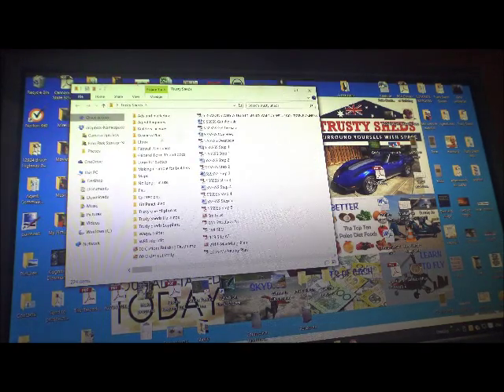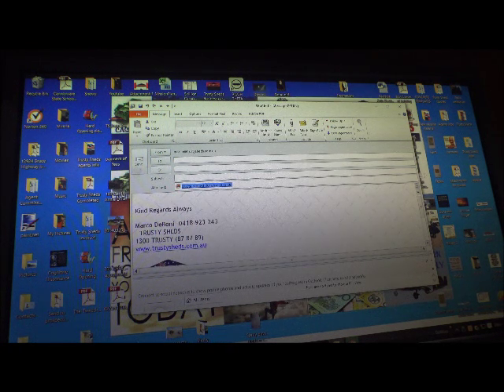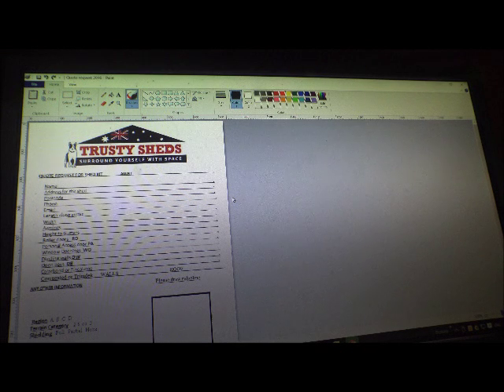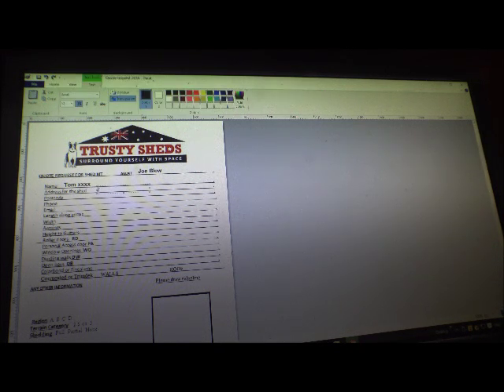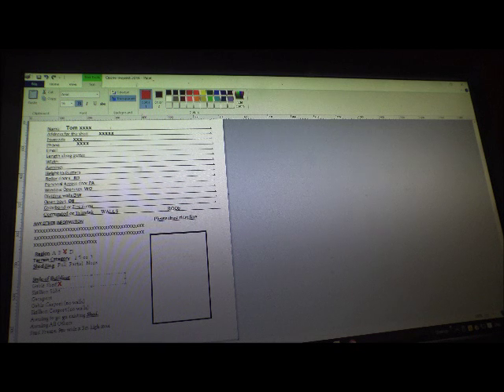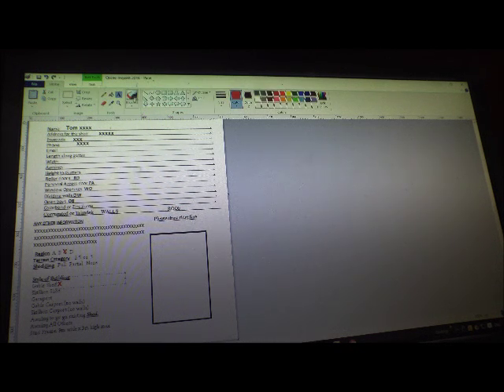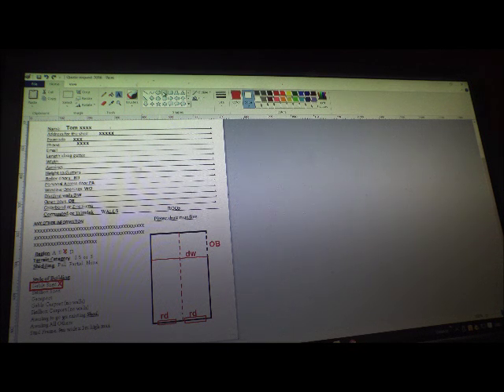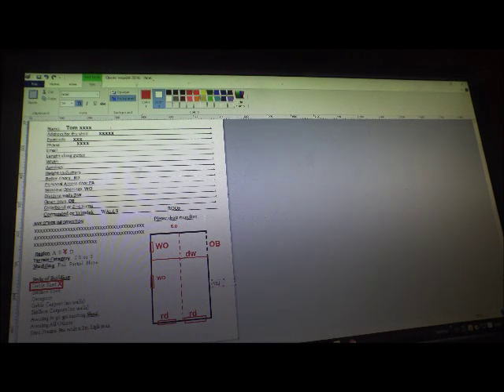Trusty Sheds Paint Tutorial 2